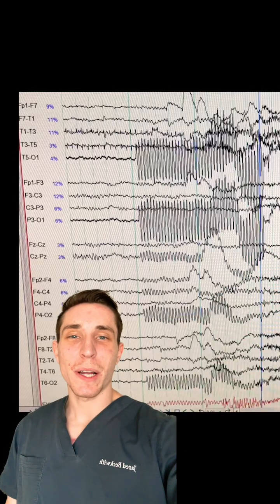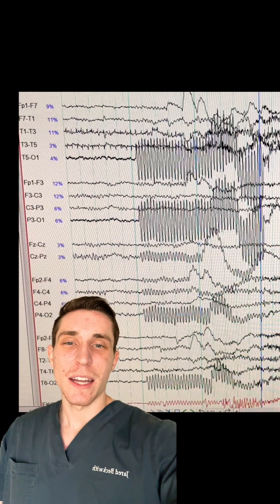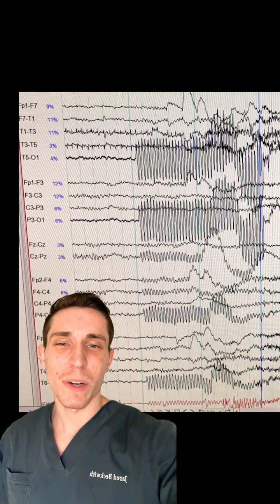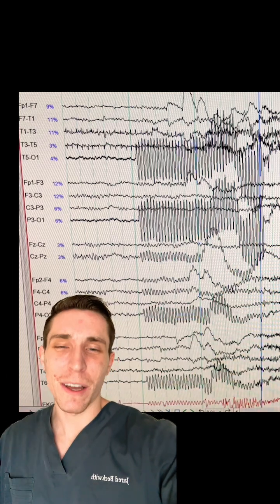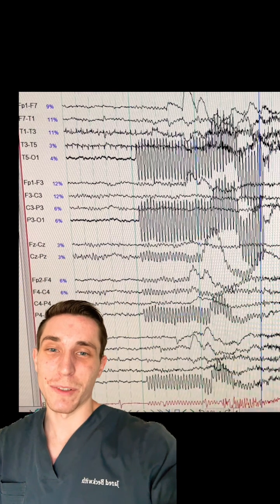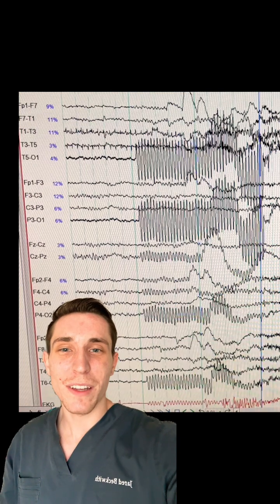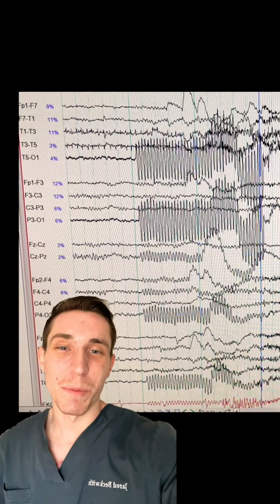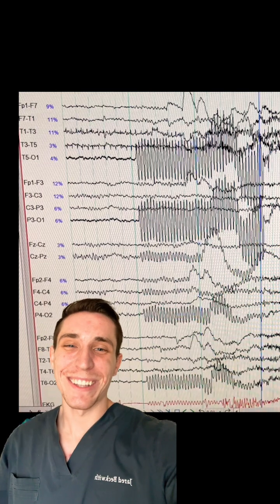Phone Ring Artifact on EEG 📞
My name is Jared Beckwith, I’m a registered EEG technologist. In this video I show phone ring artifact seen on EEG during LTM.